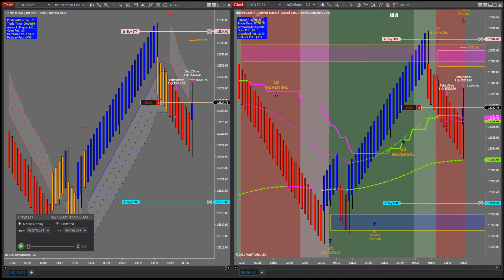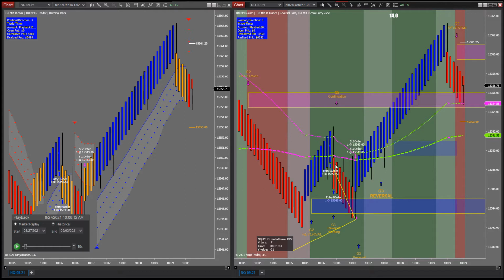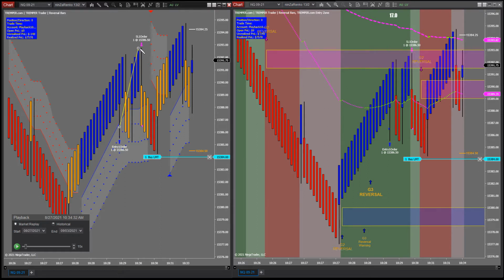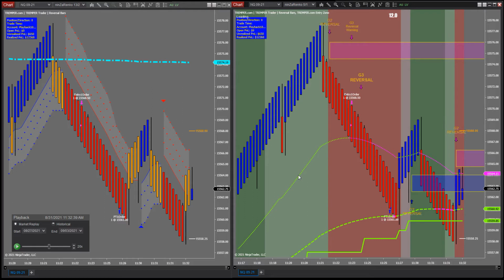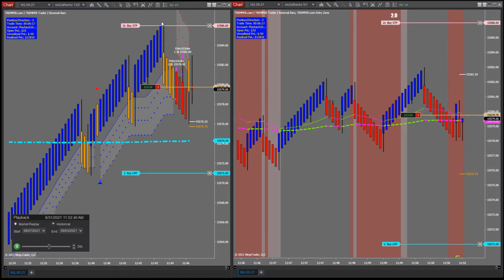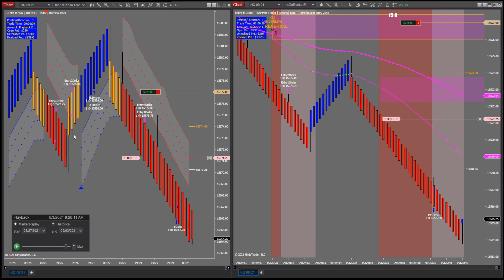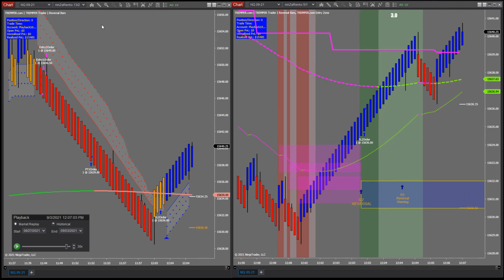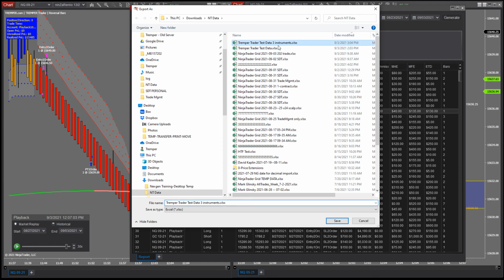TREMPER Trader, Sept 03 2021, (3 Instruments w/1min tick Cht)